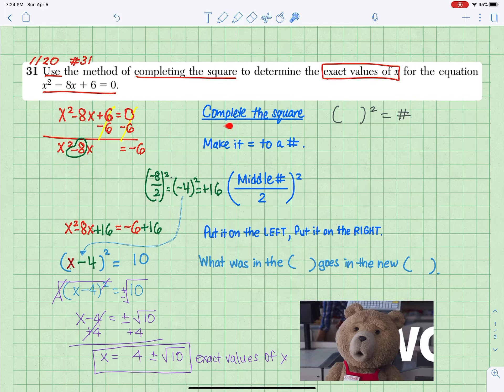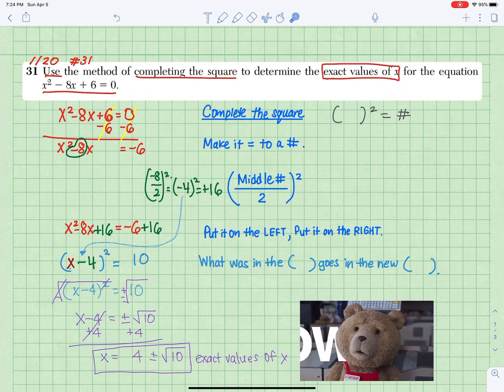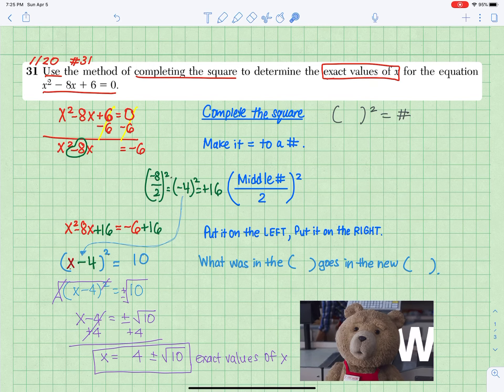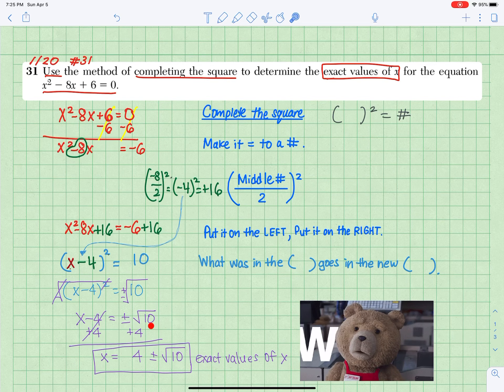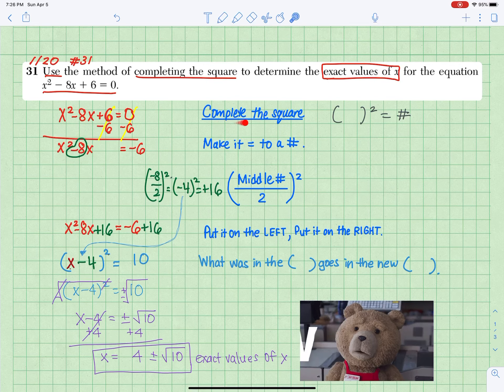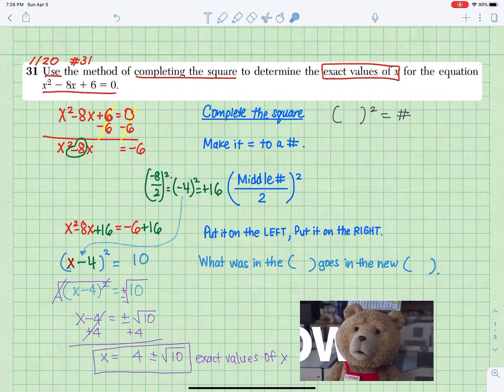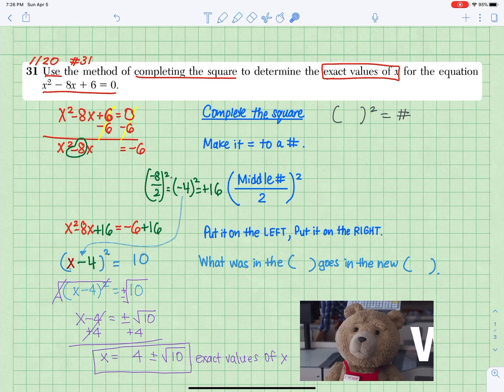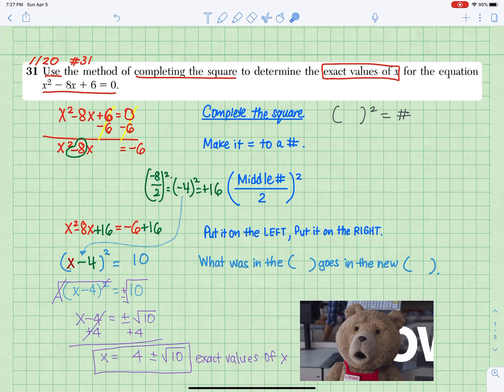Complete the square regents problem Song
January 2020 #31 complete the square regents problem

FREE NO COPYRIGHT] " Desiigner " - Trap Type Beat/Rap Instrumental
Beats Savage